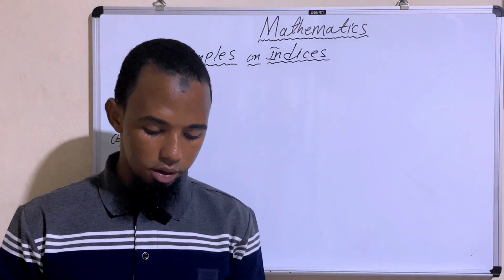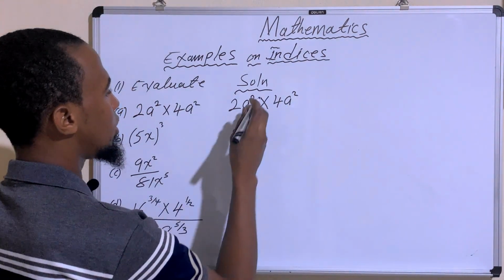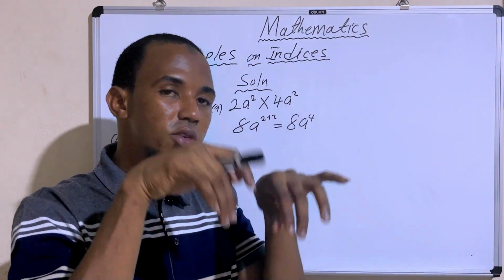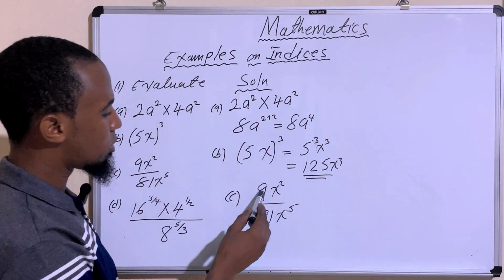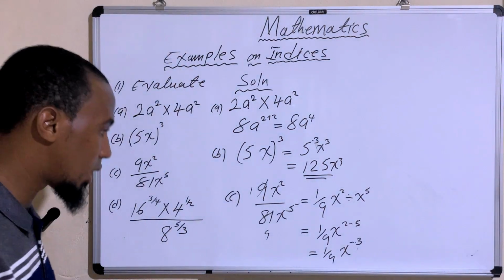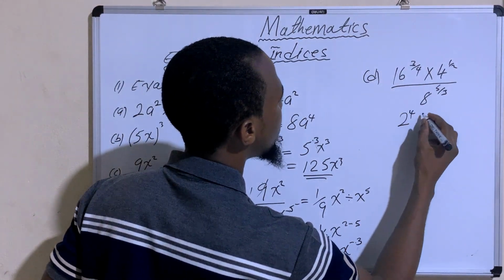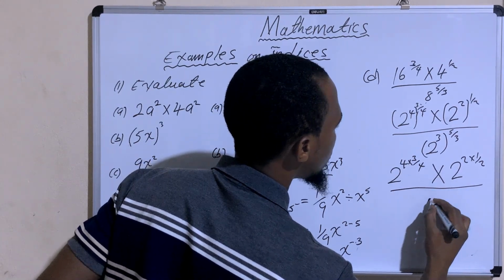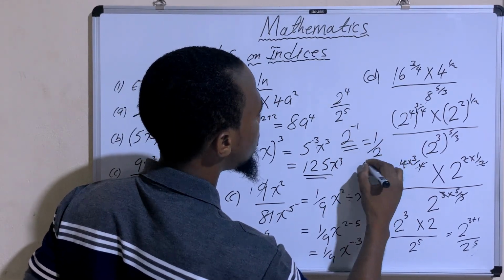Solving Examples on Indices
Mastering Indices: A Comprehensive Guide to Exponents and Powers | Math Explained"

Unlock the world of indices, exponents, and powers with our comprehensive guide! In this educational video, we delve into the fundamentals of indices, helping you understand the principles behind these mathematical superpowers. Whether you're a student looking to ace your math exams or an enthusiast eager to deepen your mathematical knowledge, this video has you covered.

🔍 Key Topics Covered:

What are indices, exponents, and powers?
Understanding the basic rules of exponents.
Exploring the power of zero and one as exponents.
Simplifying complex expressions using index laws.
Evaluating exponential expressions and solving problems step-by-step.
Real-world applications and examples to showcase the relevance of indices.
Indices might seem daunting, but with our clear explanations and illustrative examples, you'll gain the confidence to tackle any exponent-related problem. Whether you're dealing with large numbers, scientific notation, or exponential growth, understanding indices is a crucial skill. Join us in this engaging tutorial to level up your mathematical prowess and conquer indices like a pro!

Students seeking a solid grasp of indices for exams and assignments.
Educators searching for engaging teaching aids for their math classes.
Math enthusiasts eager to expand their knowledge beyond the basics.
🔔 Don't miss out on mastering one of the core concepts in mathematics! Let's dive in together!